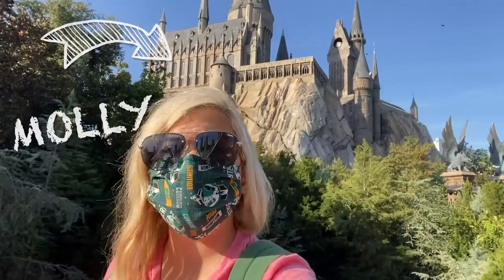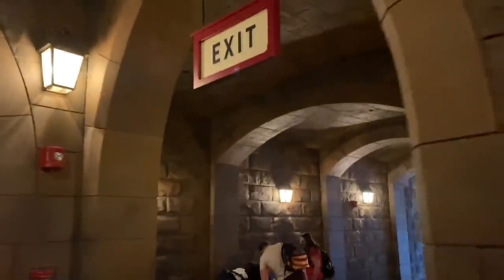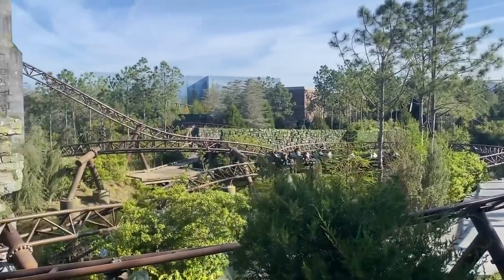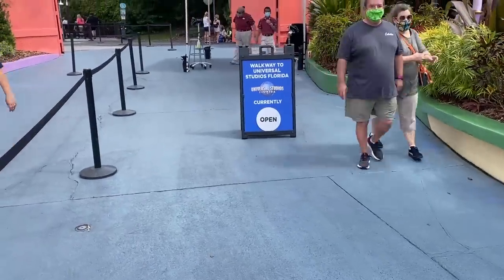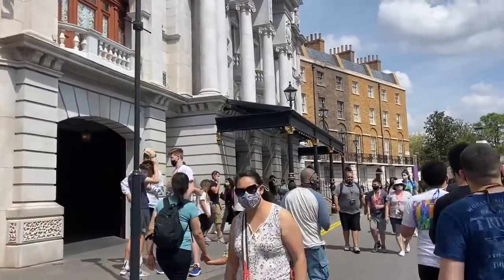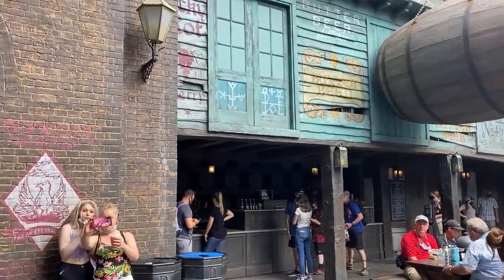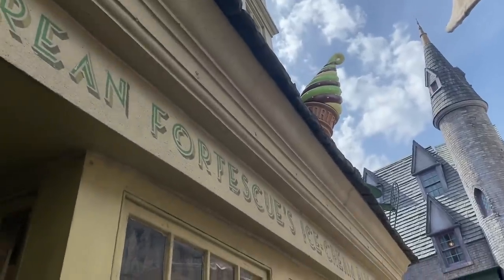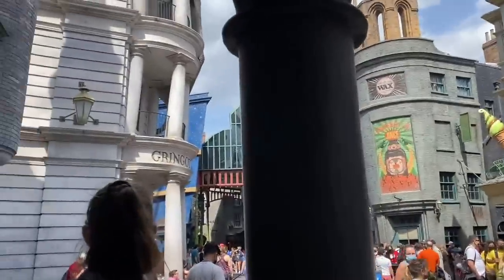Is It Possible to Do Everything in Harry Potter World in ONE Day?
Wizards and wands and goblins, oh my! Molly is headed to the Wizarding World of Harry Potter in Universal Orlando to have the ULTIMATE Harry Potter day. From rides to snacks, she has over 25 magical activities on her list. Along the way, she'll be sharing tips and tricks on how to avoid lines and get everything done, plus favorite treats, souvenirs, rides, and more! Is it possible to do EVERYTHING in the Wizarding World in just one day?! Molly is about to find out.